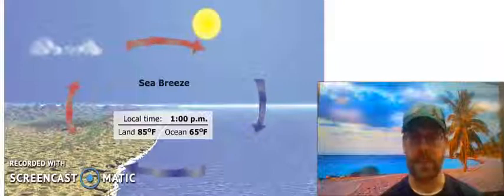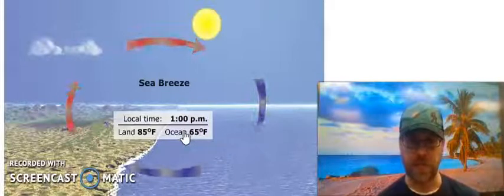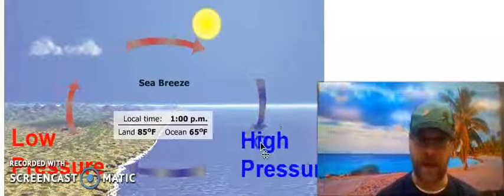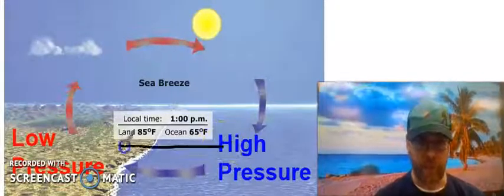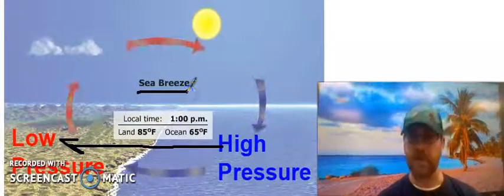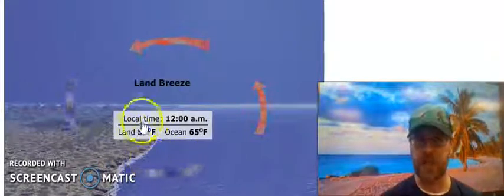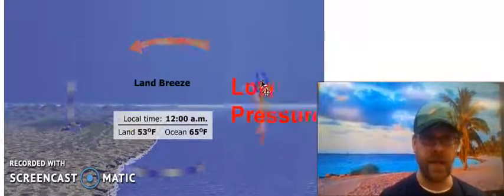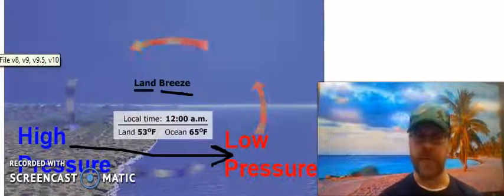Sea Breeze Land Breeze